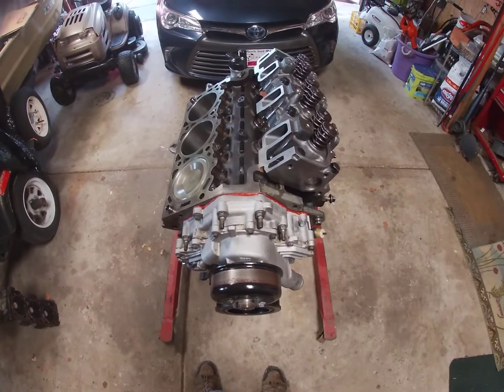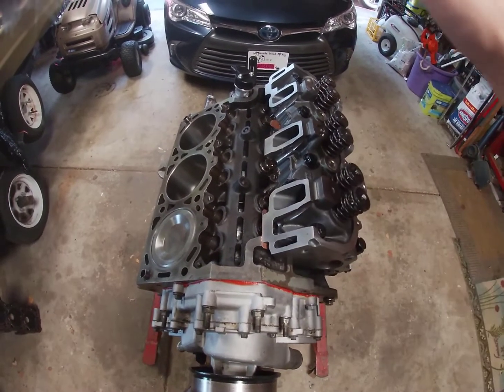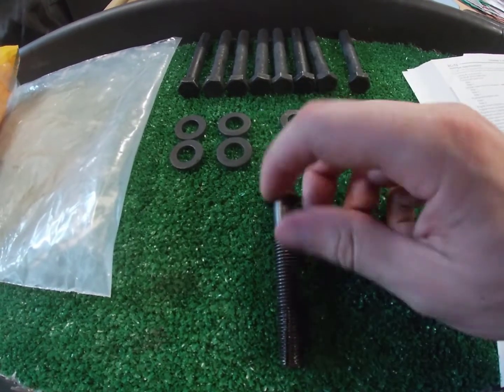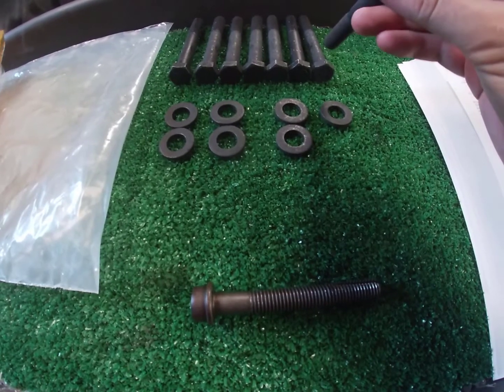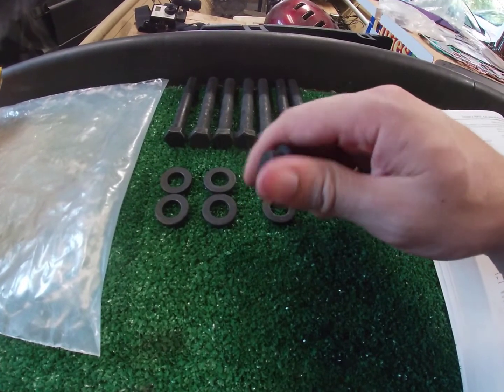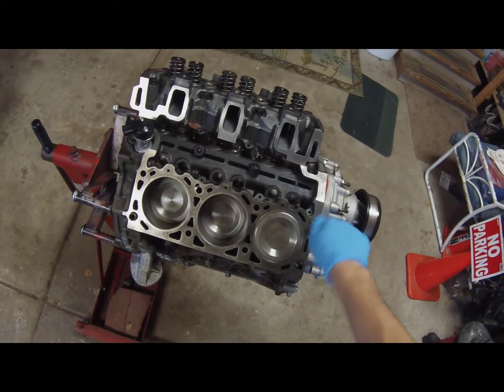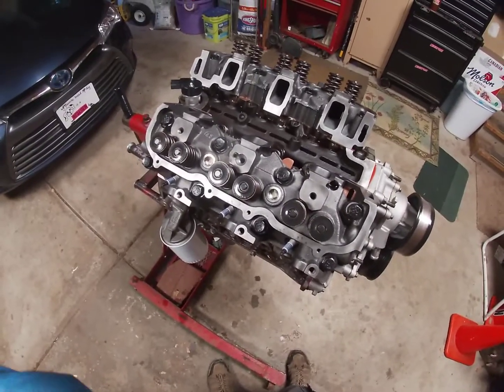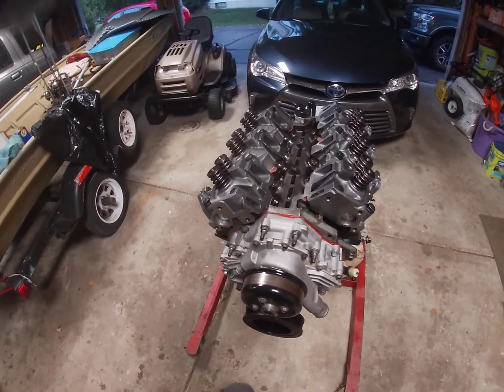Ford 4.0L OHV Head Install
Here I am Installing the Heads on to the engine and trying the copper head gasket spray.

Track: LAKEY INSPIRED - Better Days